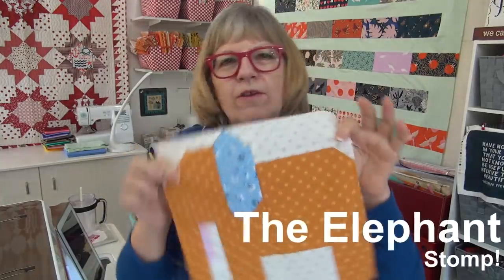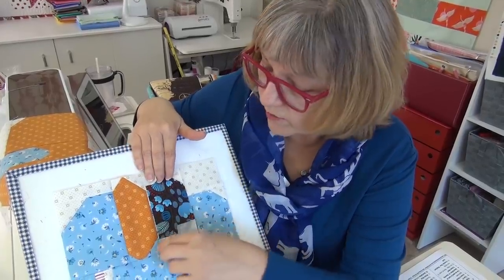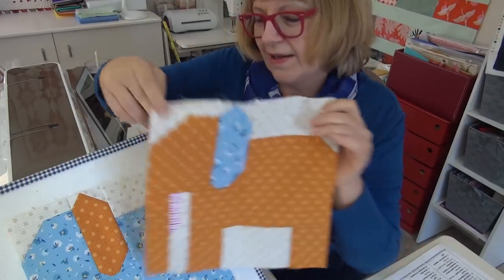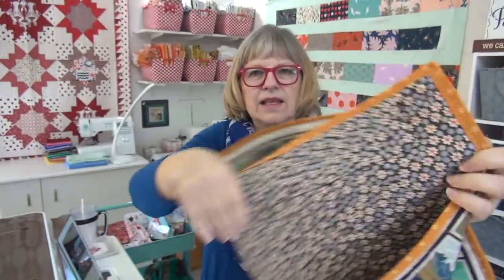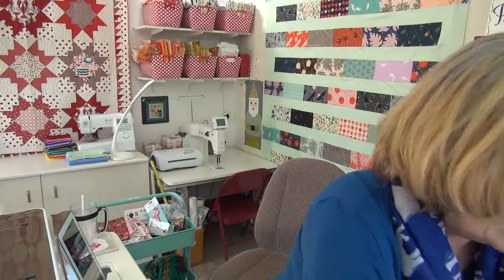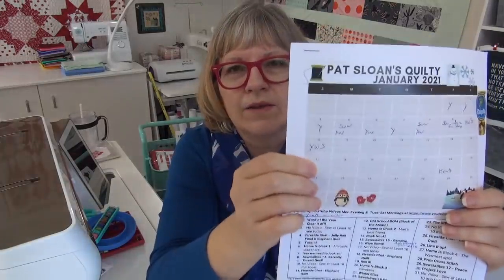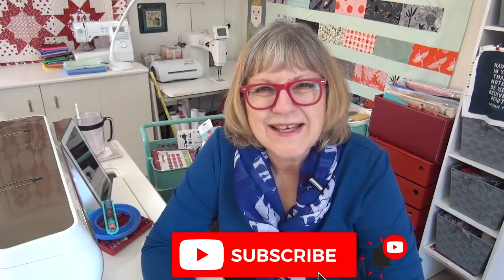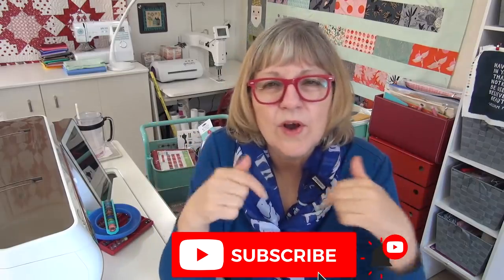will you join me for an elephant stomp tonight?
-Elephant Scarf
-Project Containers I use
-PRE- Order my New book Holiday Celebrations

Jan 22 - Feb 14 Heart Sew Along!